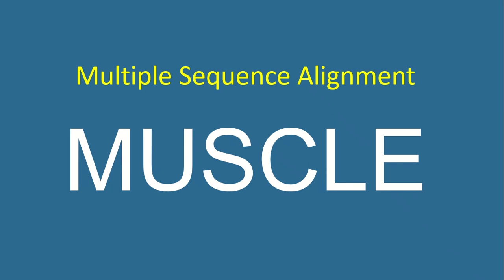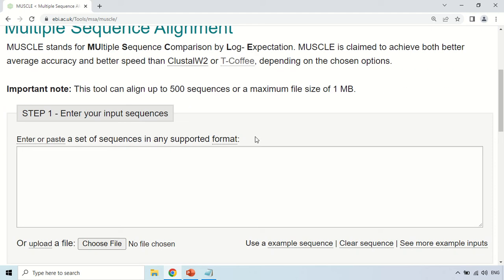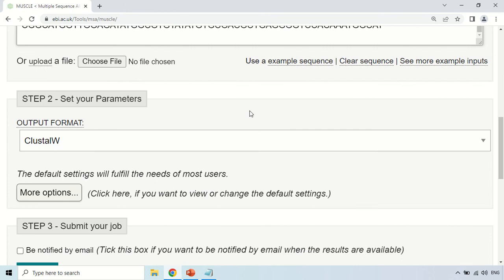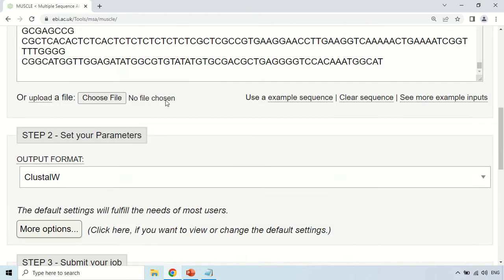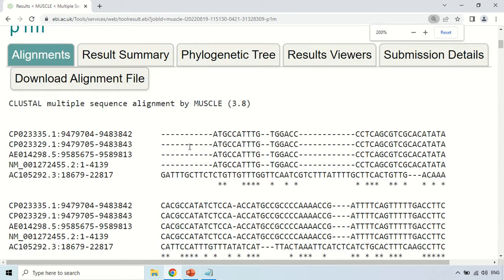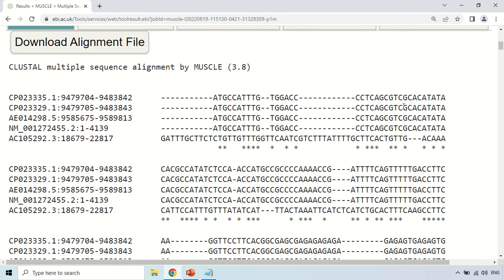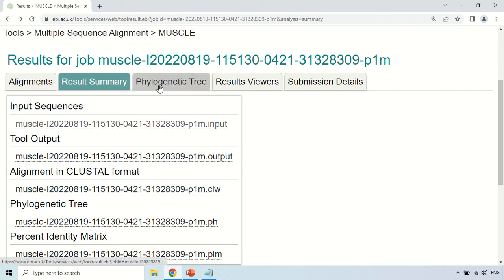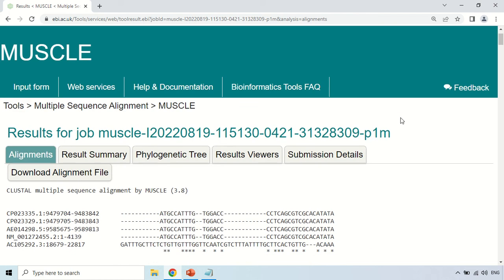MUSCLE tool for Multiple sequence alignment | A bioinformatics important tool | MUSCLE tutorial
This is a practical tutorial of muscle tool used for multiple sequence alignment.